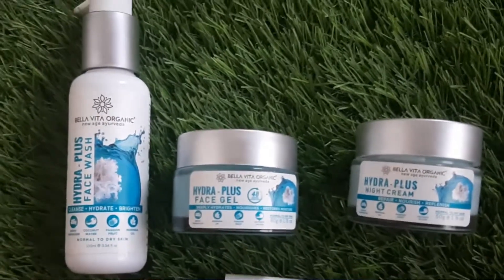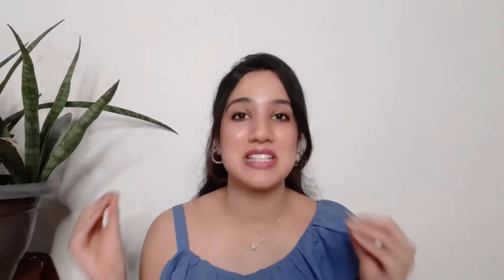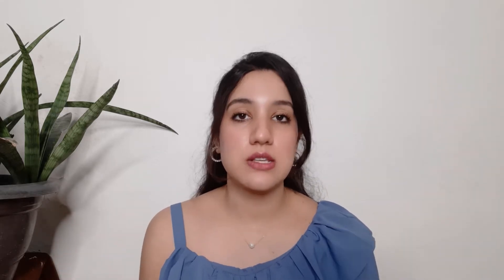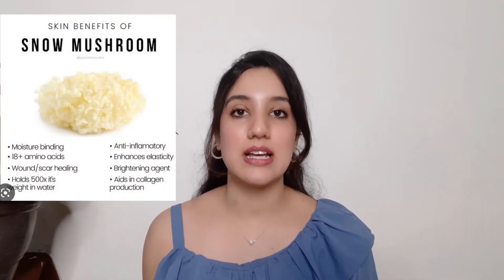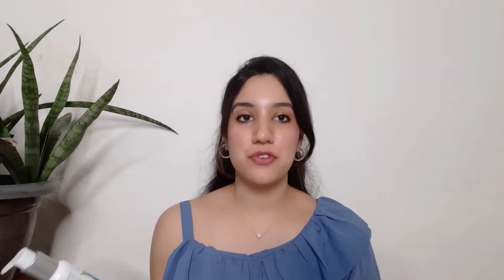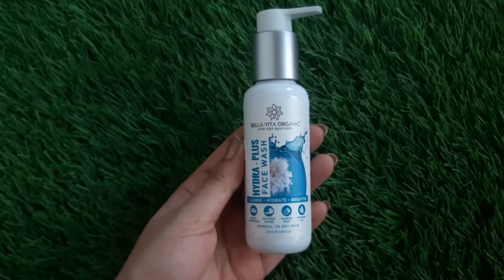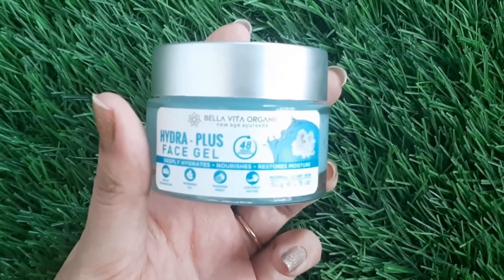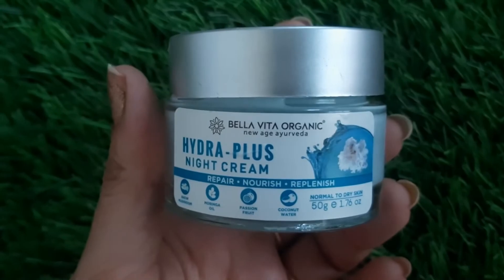Bella Vita Organic Hydra Plus Skincare Range 💦| Honest Review | Shades Of Shreya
Brand Name- Bella Vita Organic